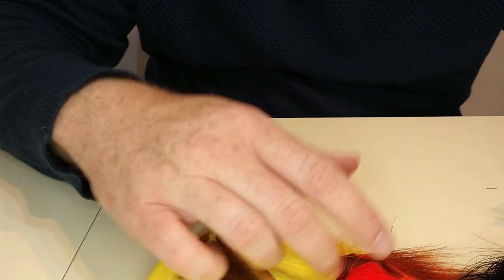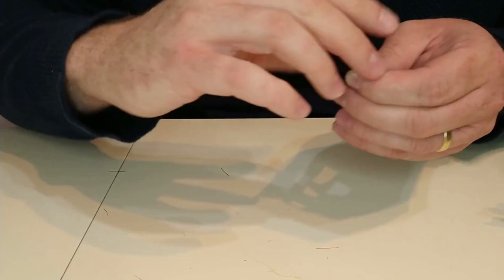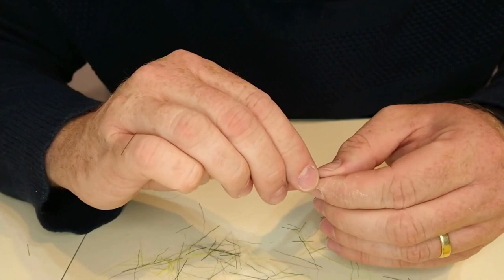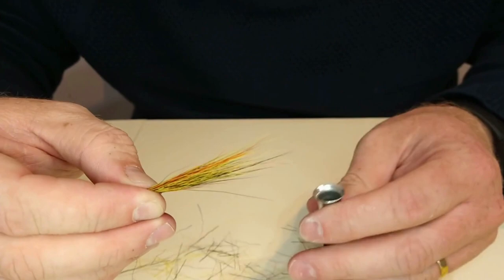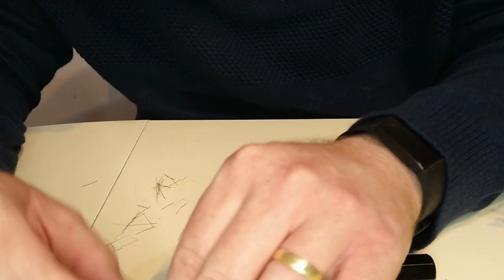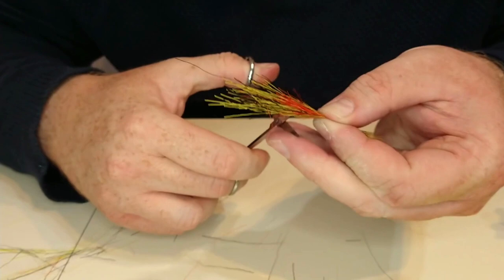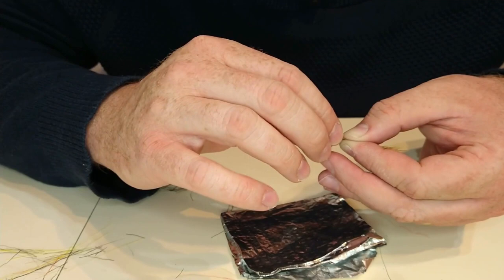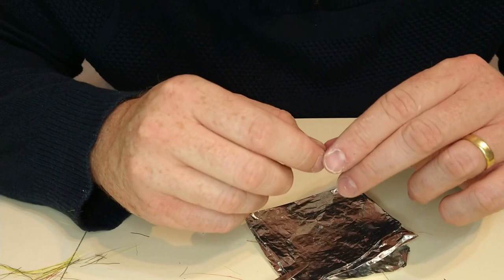Preparing Bucktail for Salmon Flies - Fly Tying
A handy way to prepare bucktail, reducing waste and saving time.

This allows you to cut and go with already mixed and stacked bucktail for each individual fly.